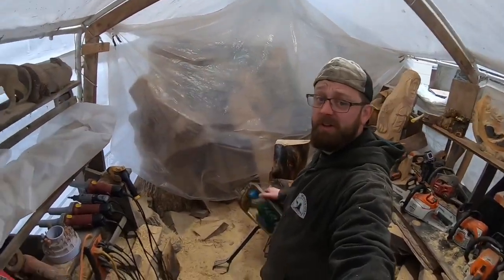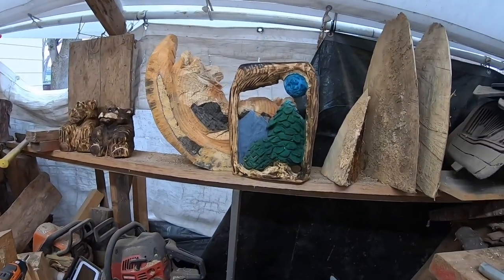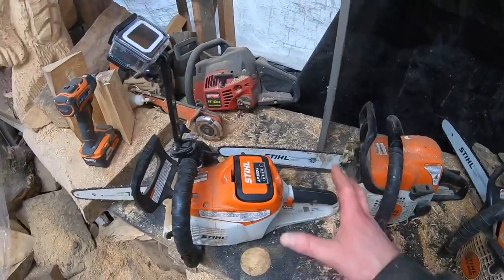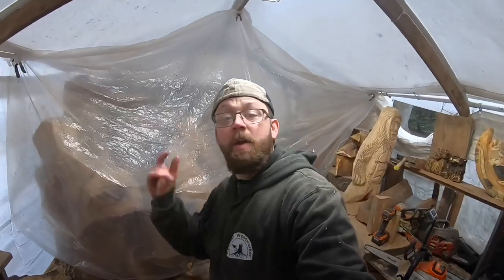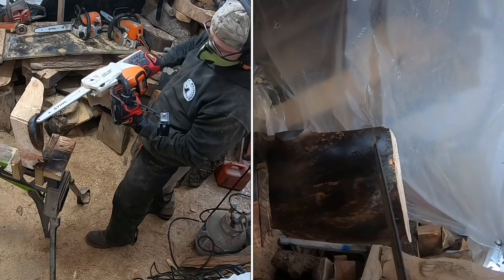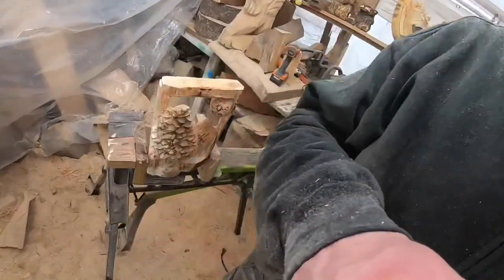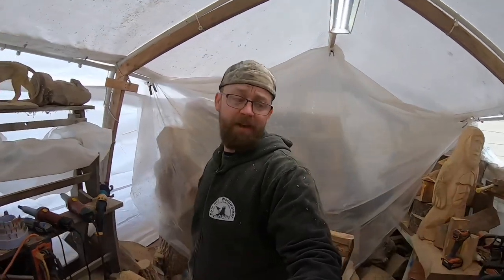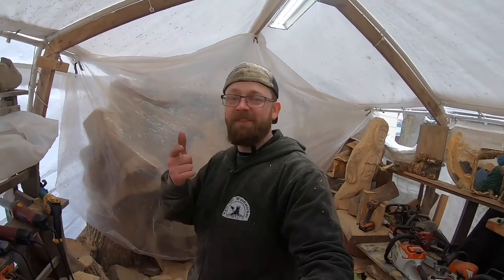Chainsaw carving scrap wood into a wall hanger .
⬇️Get Some Merch ⬇️
Teespring

🔥Amazon links🔥
   TOOLS
RZ dust mask